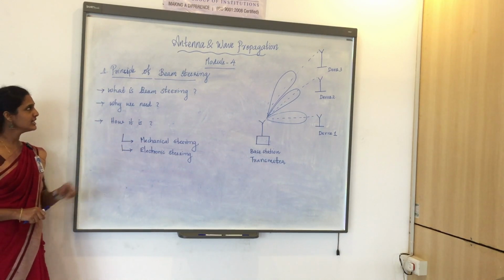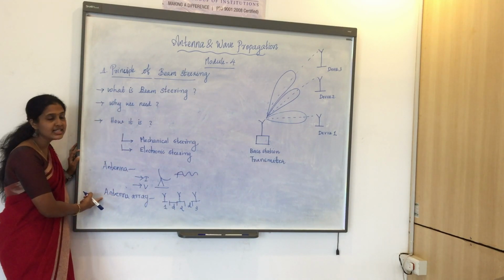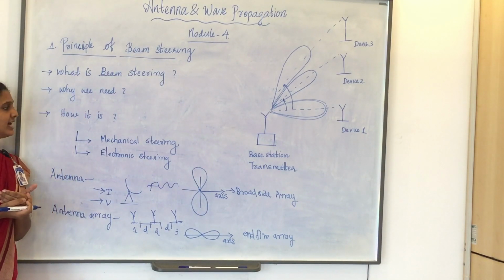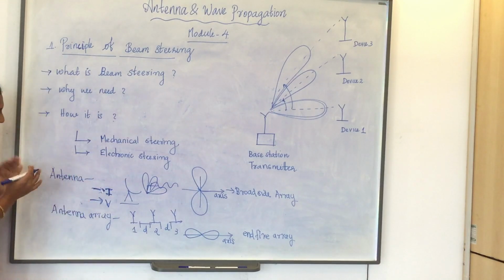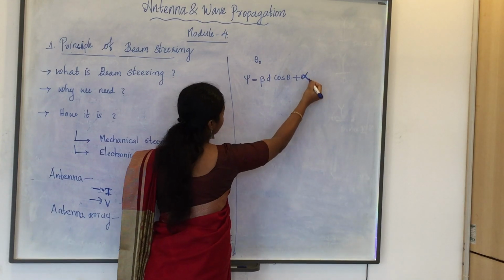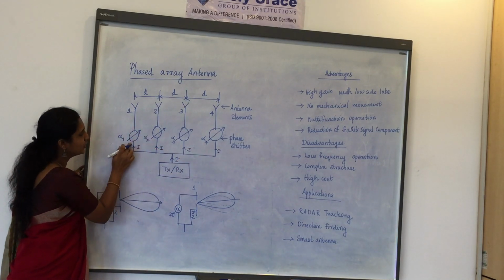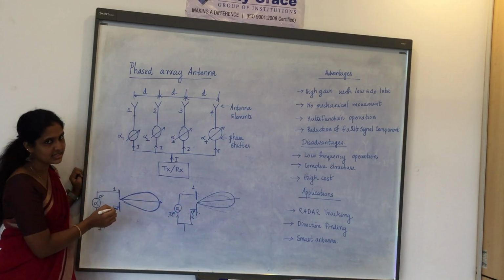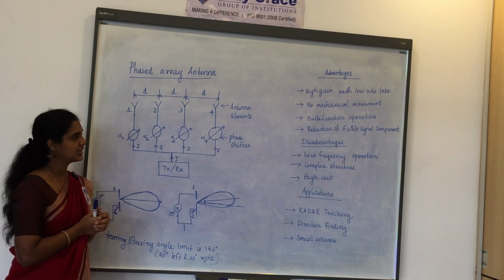Beam steering/Phased Array Antenna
view the video